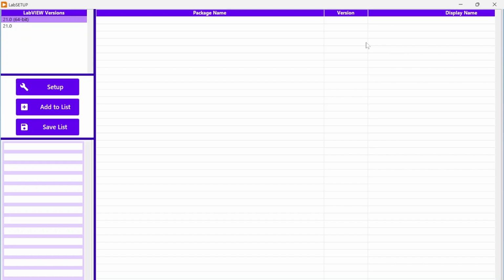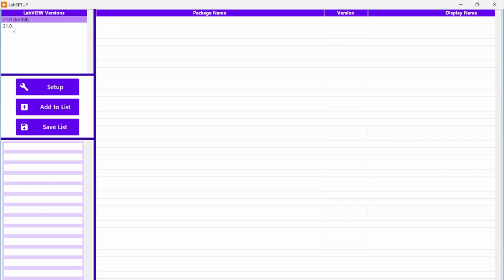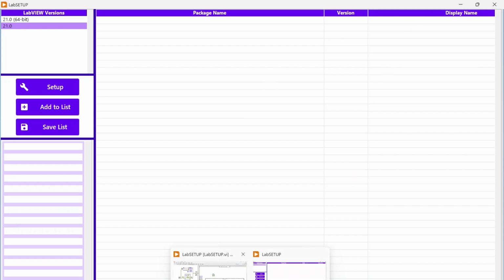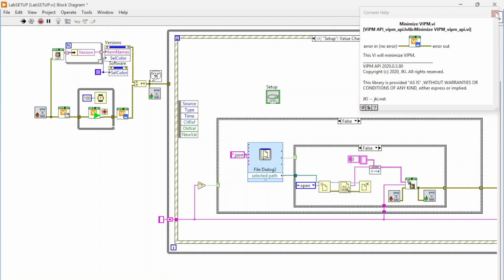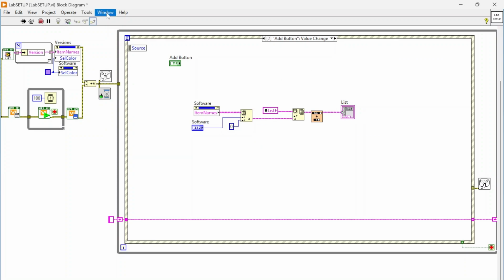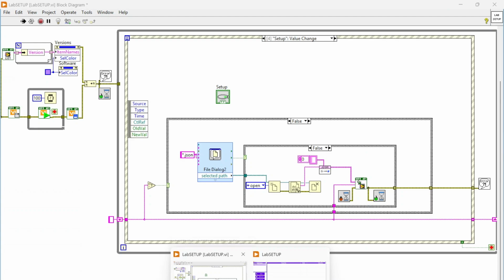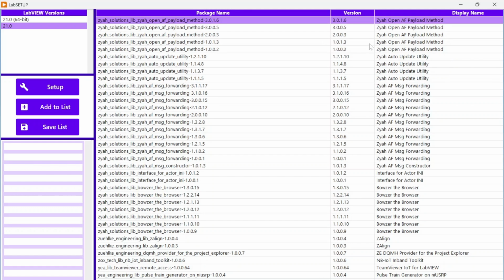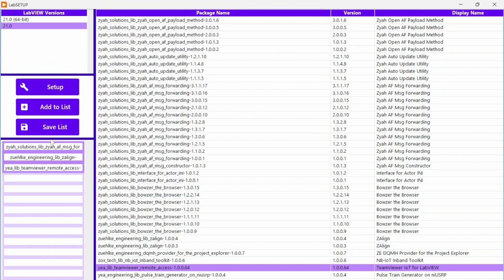VIPM Package Config GUI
Meet LabSETUP, the open-source GUI application that simplifies managing your LabVIEW VIPM packages. With LabSETUP, you can create, save, and deploy configurations of packages with just a single click. Whether you're setting up a new development environment or managing multiple projects, LabSETUP makes package installation and configuration effortless.

What you’ll learn in this video:

-Introduction to LabSETUP: Overview of the tool and how it integrates with VIPM to streamline package management.
-Creating Configurations: Learn how to select and organize packages for specific projects or environments.
-Saving and Sharing Configurations: Easily save your package lists to file and share them with your team.
-One-Click Deployment: See how LabSETUP automates the installation process, saving you valuable time.
-Customizing Your Workflow: Tips for tailoring LabSETUP to fit your unique needs.

Whether you're a LabVIEW beginner or a seasoned professional, LabSETUP helps you stay organized and productive. Watch this video to learn how to get started with this powerful open-source tool today!